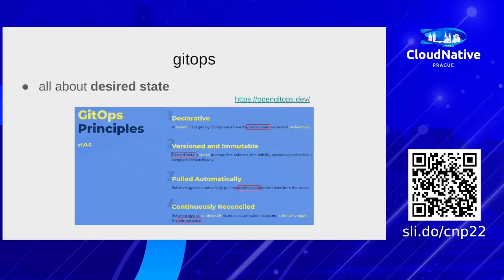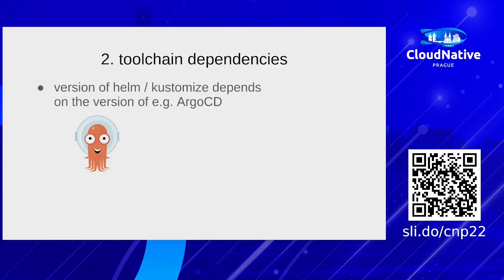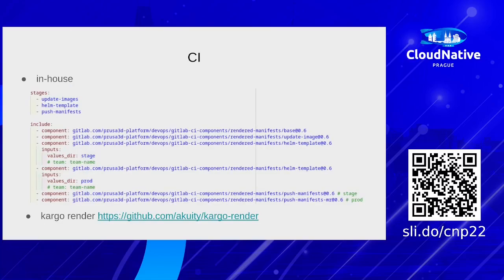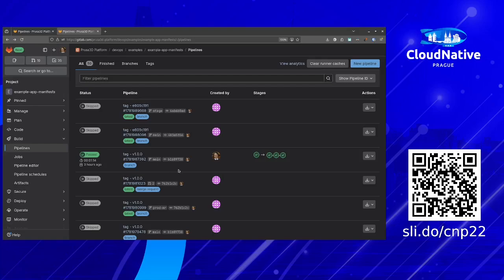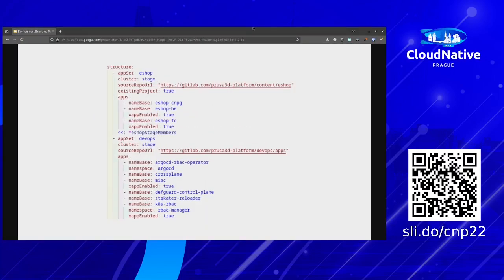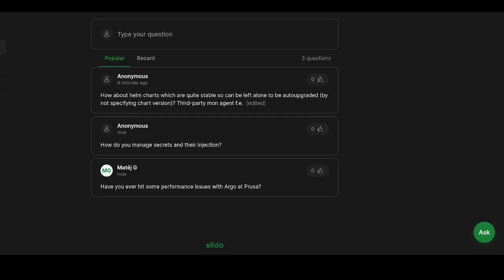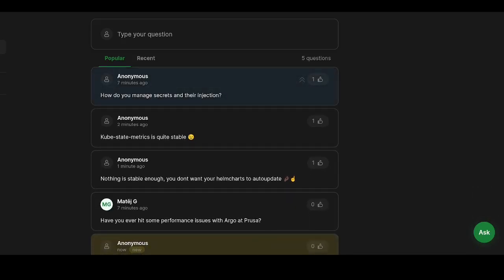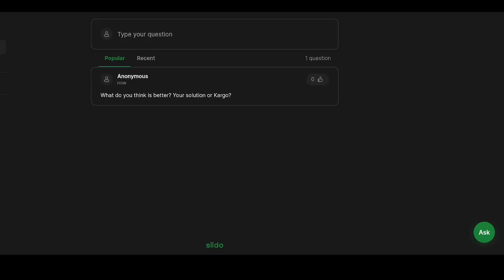Environment Branches Pattern - Filip Rafaj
GitOps aims to bring consistency, control, and clarity to deployments. However, the reliance on configuration management tools like Helm and Kustomize has introduced a gap between what’s in Git and what’s actually deployed. In this talk, we’ll introduce the Rendered Manifests Pattern (aka the Environment Branches Pattern), where manifests are rendered as immutable artifacts in the CI and stored inside environment branches. This simple shift restores true visibility into the desired state, simplifies debugging, and improves deployment reliability. The second part of the talk will focus on how we’ve implemented this pattern in Prusa Research and how we deploy such manifests from multiple repositories using Argo CD ApplicationSets.